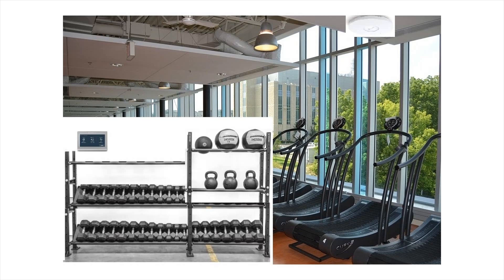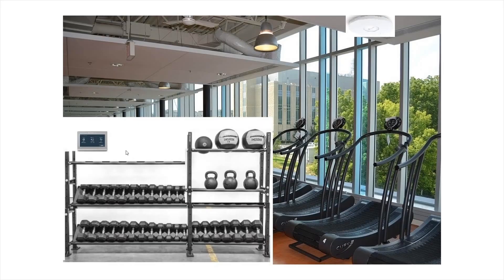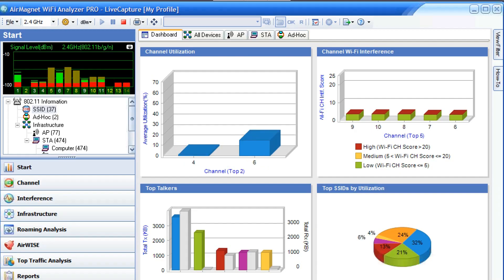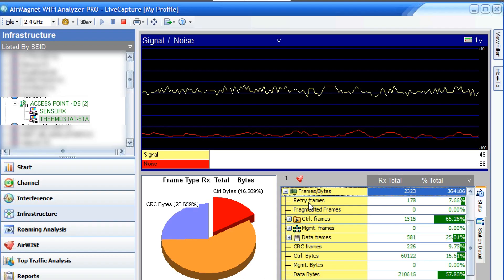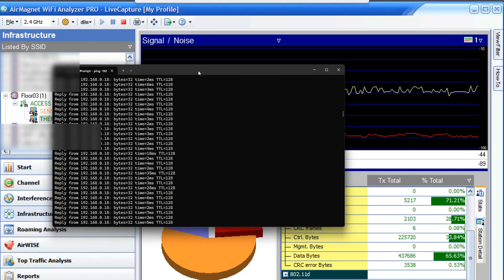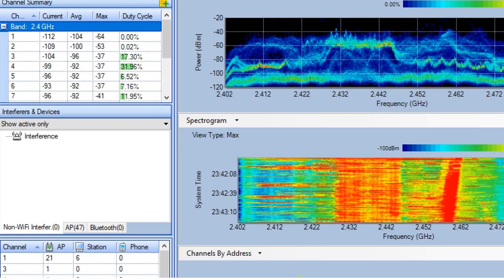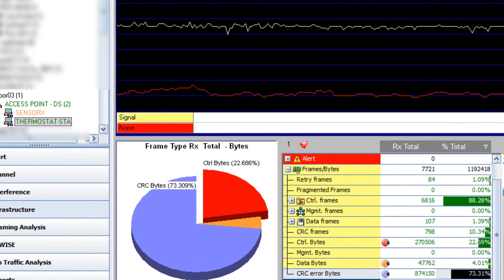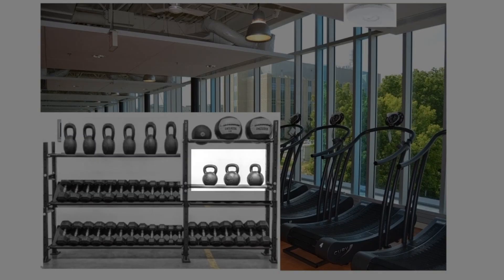IoT WiFi Goes Offline at Night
It’s great when we come across IoT devices that can save us time and perform many automated tasks, like switching on our sprinkler lawn system, turn on lights as we walk into a room, make our morning coffee on a schedule, and set our AC/Heat thermostat temperatures.

Let’s face it, these devices work great most of the time, however nearly all lack wired connectivity which means most will work on WiFi only.  The problem with that is on occasion IoT WiFi devices can sometimes go on the fritz and not reconnect.  A simple reboot of your AP or device can usually fix it and other times a software update fixes it.  However, in some situations when you’ve tried just about everything else and it still doesn’t work, it may be time to a call in a qualified WiFi technician with some fancy commercial tools.

This brings us to the wonderful story of how I got called into a consulting gig to diagnose WiFi thermostats at a high-end gym.  The initial story was, thermostats are online during the day, but during the night some would turn off without a warning.

As I quickly paced the hallways of my office, I thought to myself what could cause such an interesting problem - Is it a power issue?  Could it be WiFi interference? Is it a ghost, or some rodent having fun with wires at night?  So, I reached out for my duffle bag and placed in it my NetAlly AirMagnet WiFi Analyzer, NetScout Spectrum Analyzer, Fluke cable tester and headed out to the site.

Let’s dig in and dissect this issue.   Follow along with me as I hunt down the culprit that is causing this issue and how I solved it.

Carlo Zakarian is a network engineer with over 15yrs experience in the networking implementation, design, and diagnostics field specializing in LAN, WAN, and Wireless.  Owner of NetFocus Technologies, an IT Managed consulting firm based in Chicago, specializes in setting up, configuring, diagnosing software, hardware, and network infrastructure.

Carlo Zakarian is experienced in network packet level analysis, application performance and network diagnostics.  Expertise includes using commercial tools from Fluke Networks, NetScout, NetAlly, and ProfiTap to locate and fix network chaos.  He can be reached via his

NetAlly AirMagnet WiFi Analyzer PRO,  Netscout Optiview XG Spectrum Analyzer